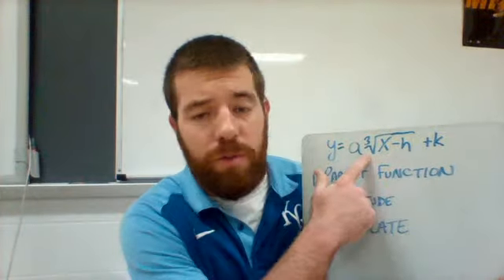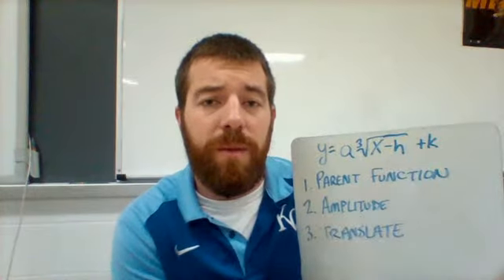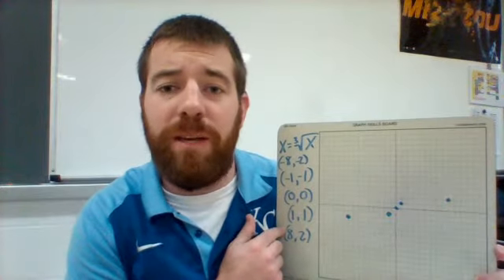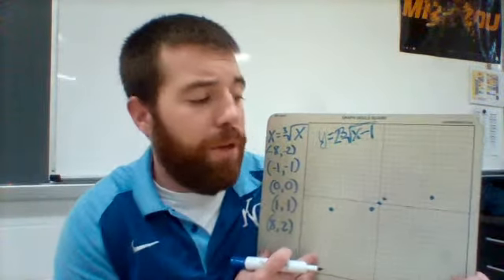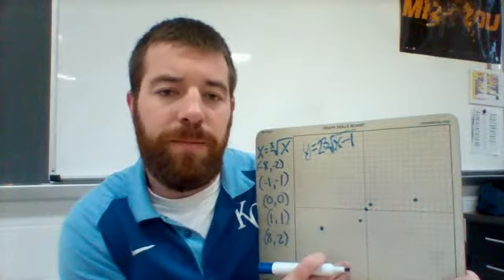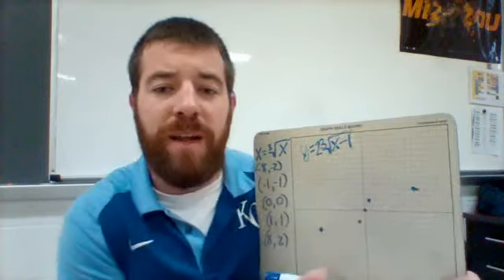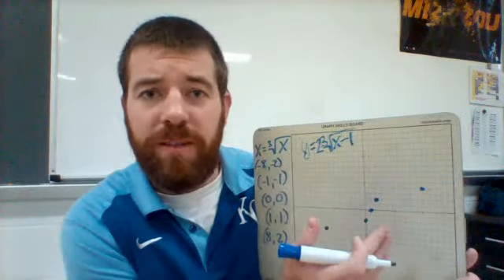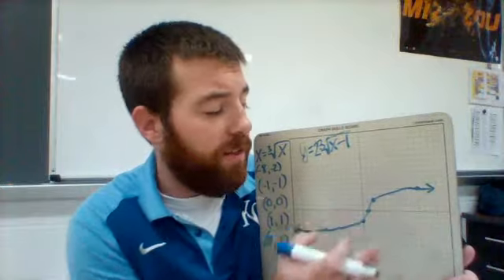Mr. Cecil Graphing Cube Root Functions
Graphing Cube Root Functions for Algebra II